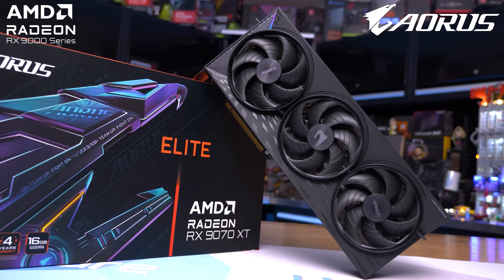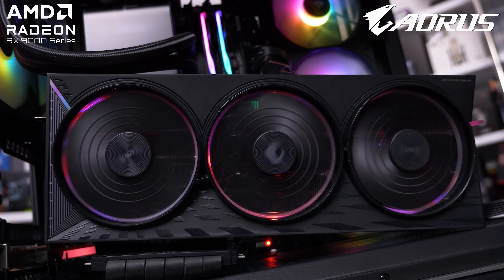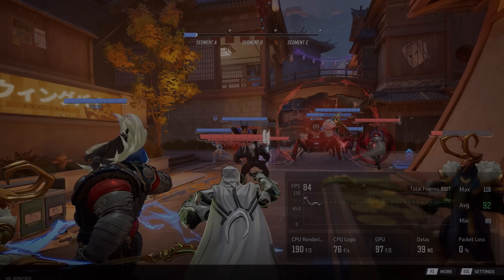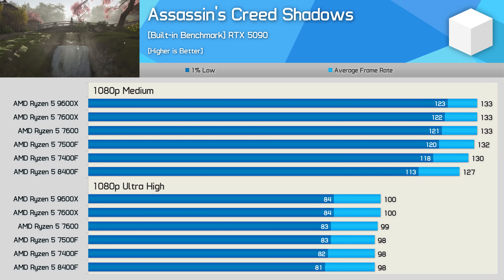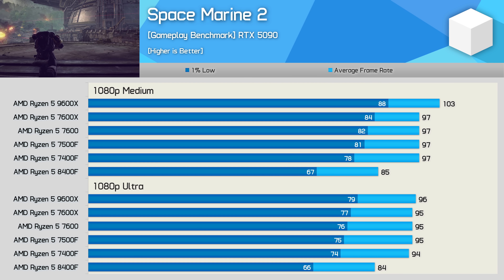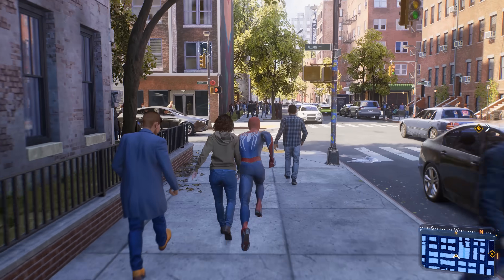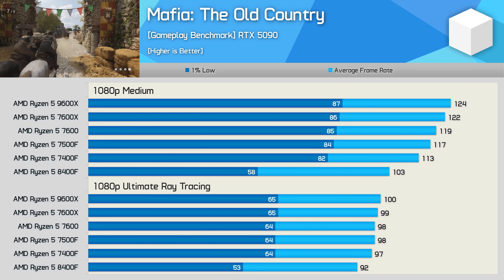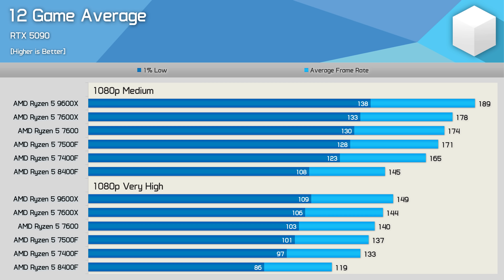Ryzen 5 Roundup: 8400F vs. 7400F vs. 7500F vs. 7600 vs. 7600X vs. 9600X (Gaming Benchmarks)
Video Index:
00:00 - Welcome to Hardware Unboxed
01:00 - Ad Spot
01:52 - The Ryzen 5 8400F
03:22 - Specs [8600G vs 8700G]
03:51 - Specs [8400F vs 8700F]
04:13 - Specs [8400F vs 7400F]
04:42 - Ryzen 5 Specifications Table
05:11 - Current Pricing
06:04 - Test System Specs
06:11 - Marvel Rivals
06:53 - Tom Clancy’s Rainbow Six Siege X
07:34 - Assassin’s Creed Shadows
07:54 - Horizon Zero Dawn Remastered
08:29 - Cyberpunk 2077 Phantom Liberty
09:17 - Warhammer 40,000 Space Marine 2
09:52 - The Last of Us Part II Remastered
10:11 - Marvel’s Spider-Man 2
10:54 - Mafia The Old Country
11:21 - Assetto Corsa Competizione
11:55 - Baldur’s Gate 3
12:16 - Counter-Strike 2
12:40 - 12 Game Average
13:25 - Cost Per Frame [US]
14:01 - Cost Per Frame [AU]
14:41 - Shader Compilation
15:49 - Conclusion